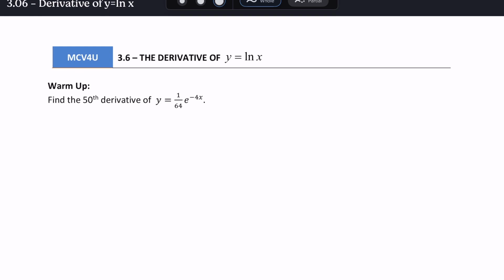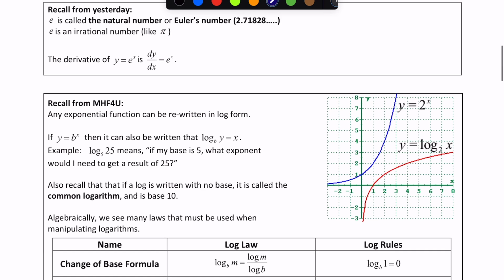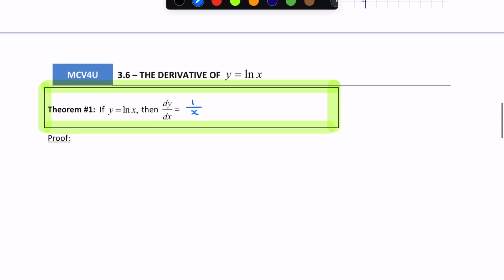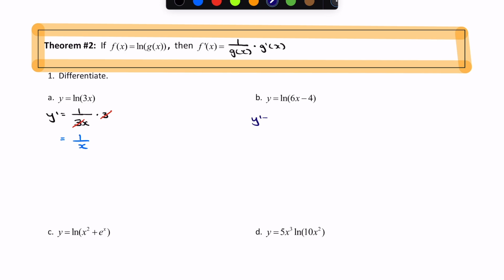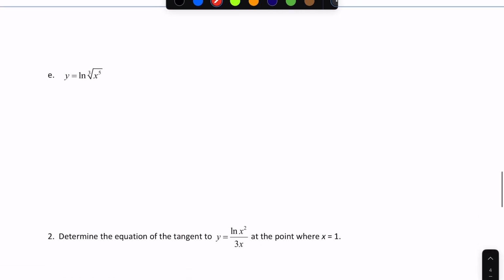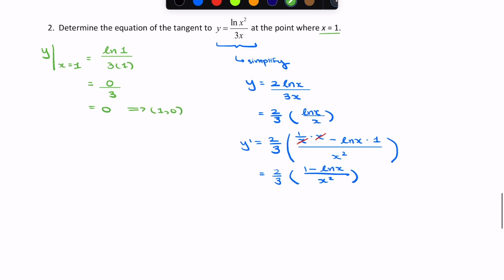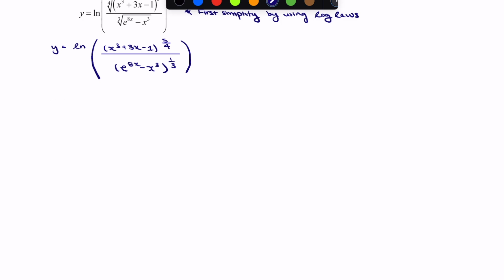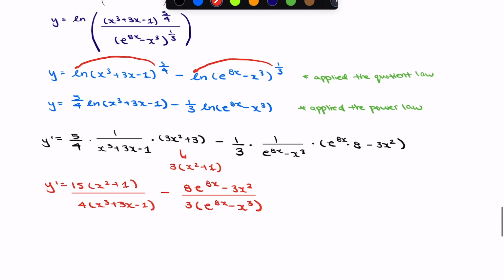MCV4U: The Derivative of y=ln x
📖 Course: MCV4U - Calculus and Vectors
📝 Lesson: The Derivative of y=ln x
👨‍🏫 Teacher: Mr. Tam